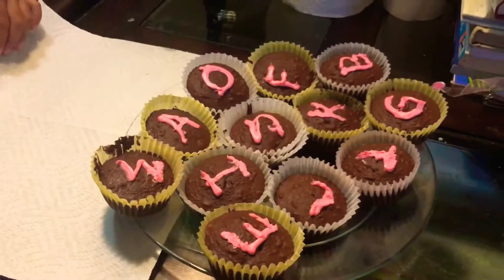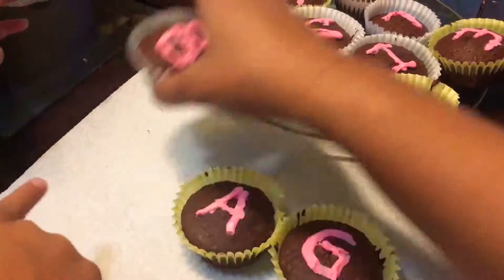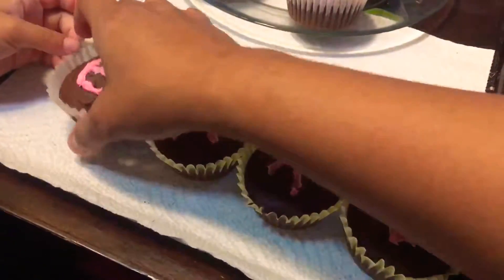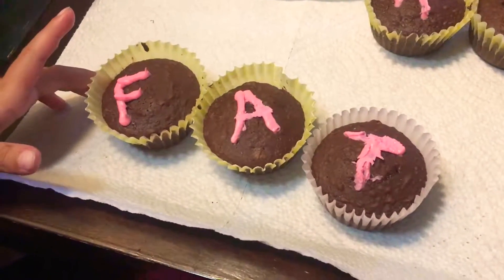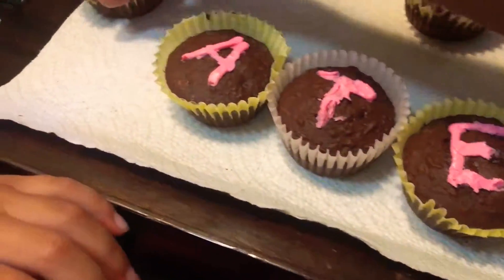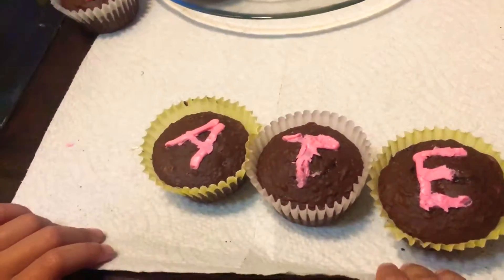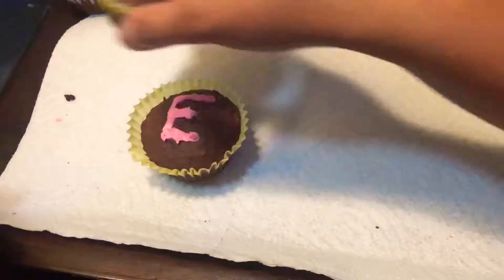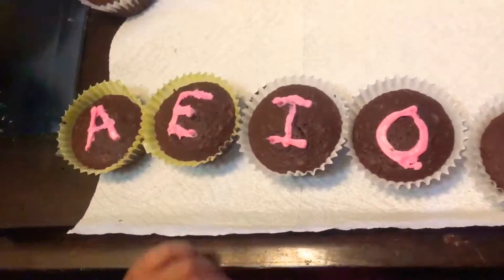Bake and Learn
We are thinking of what learning stuff we could do after baking cupcake...and so here is something I thought would help my daughters with their letters, words and vocabulary.